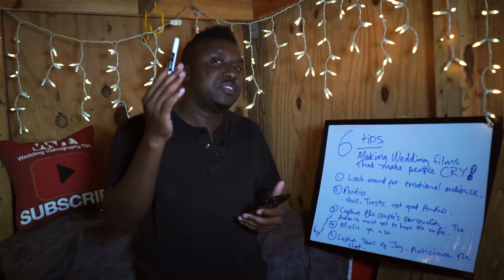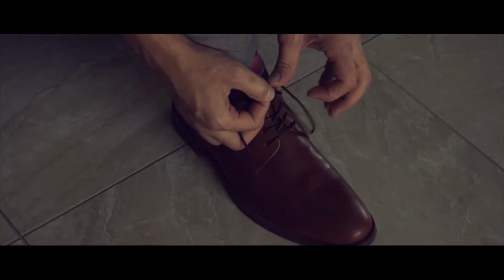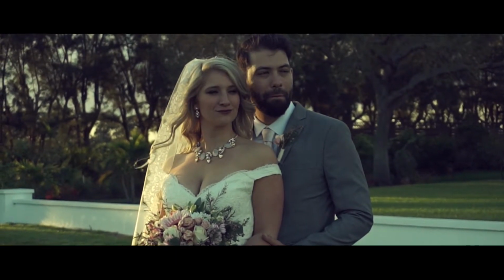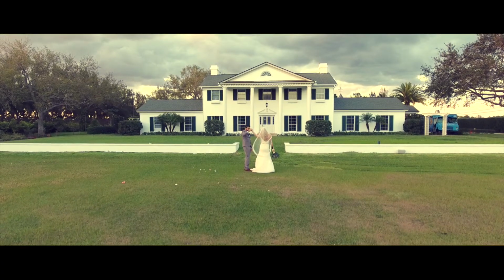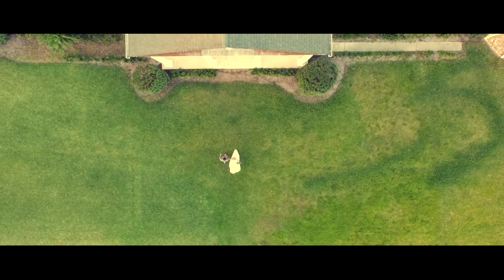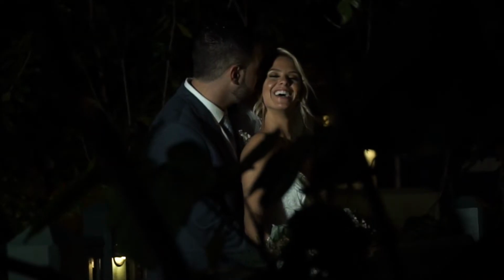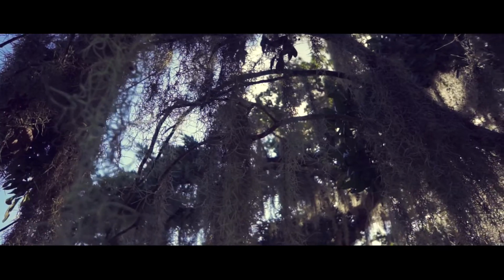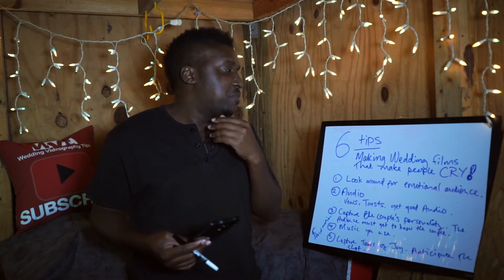6 Tips How to make the Audience CRY!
Wedding Films that Make viewers CRY!